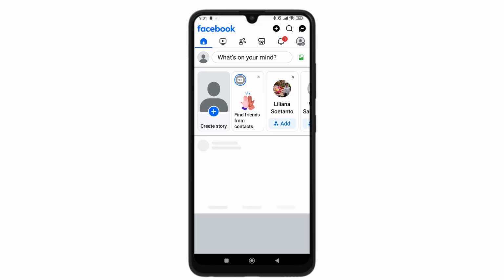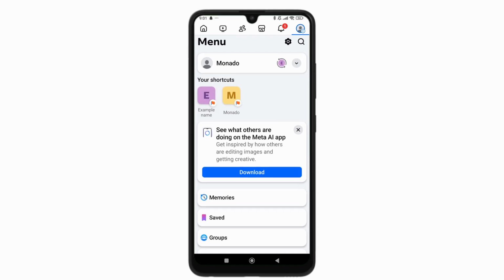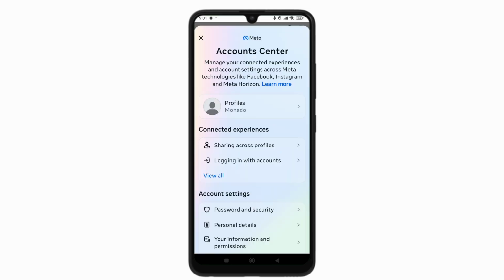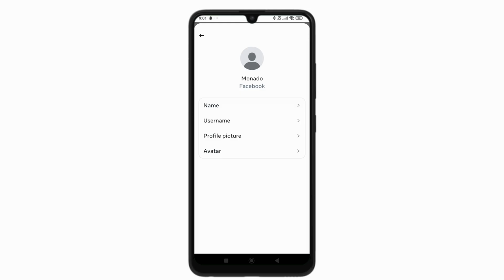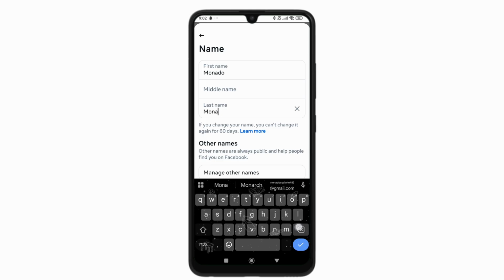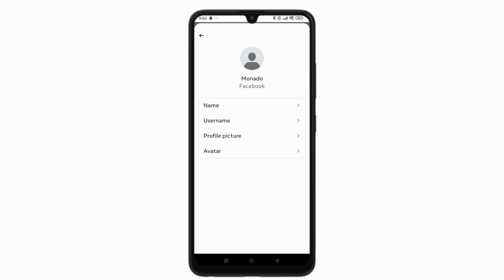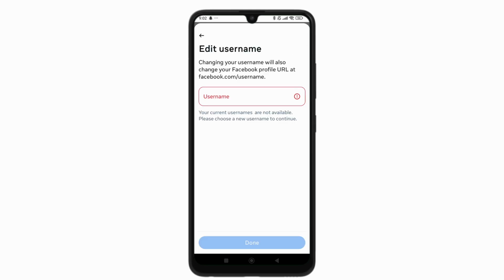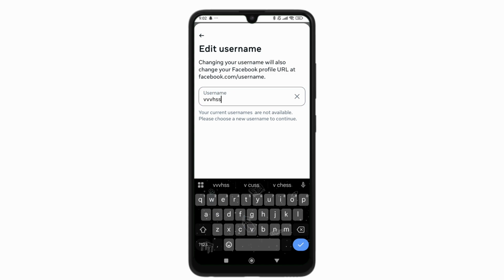How to Change Facebook Name 2025 🔍 | Step-by-Step Guide 📘